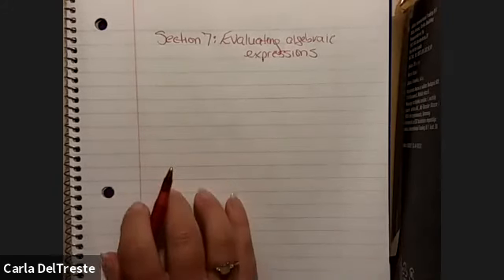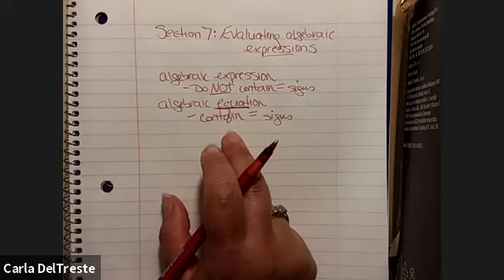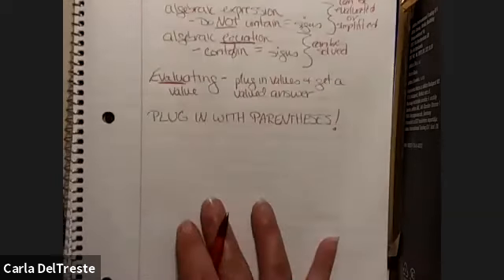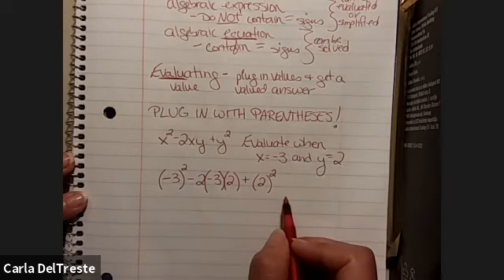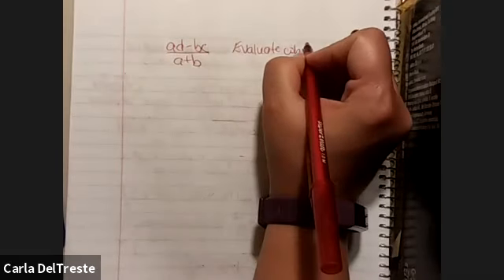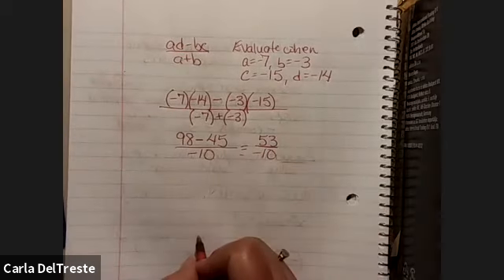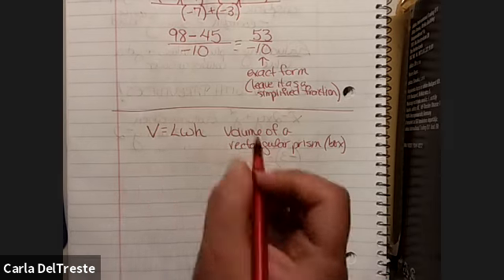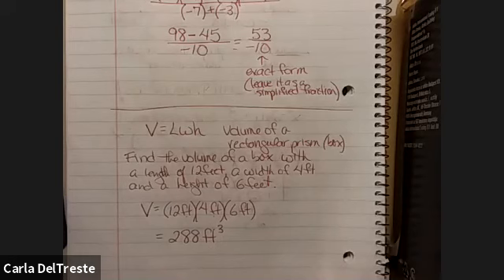Section 7 part 2 - evaluating algebraic expressions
This is the second video to go along with section 7 for MAT094/8 at DCC.